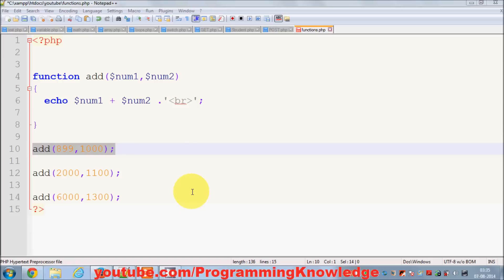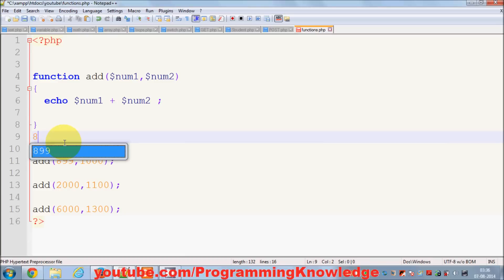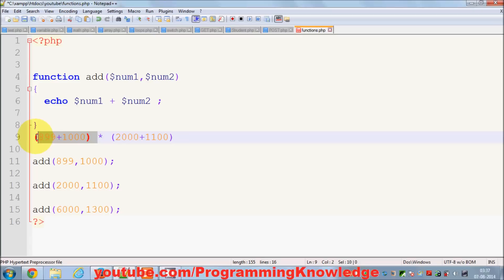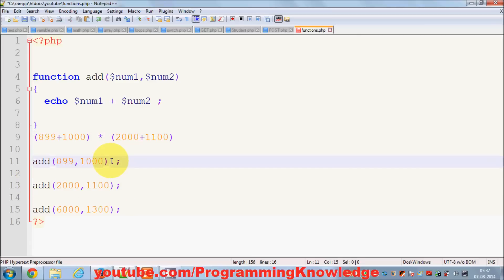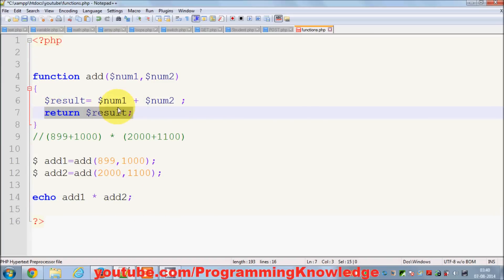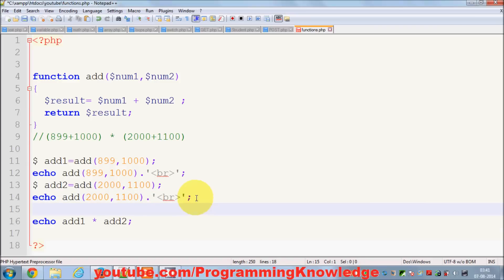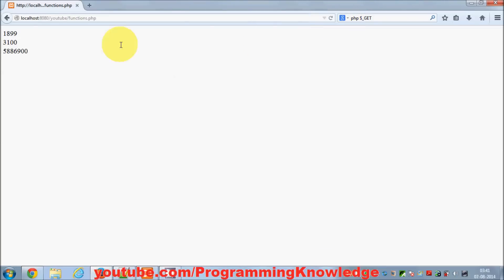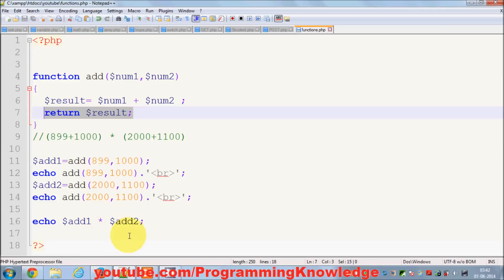PHP Tutorial for Beginners 21 # Functions with a Return Value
php - Multiple returns from function
php - Returning 2 values from a function
Verwandte Suchanfragen zu php Functions Return Value
php function return multiple values
php mail function return values
powershell functions return value
bash functions return value
javascript functions return value